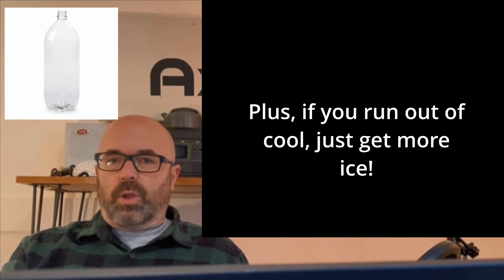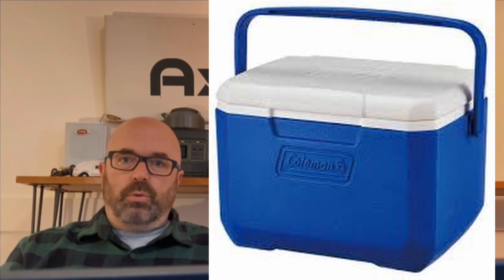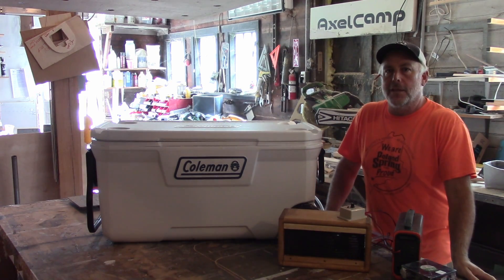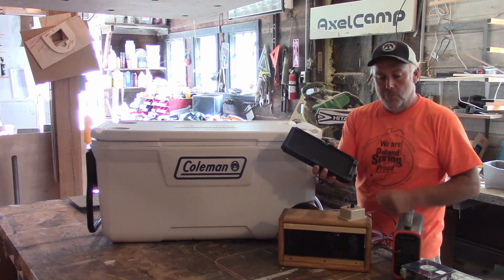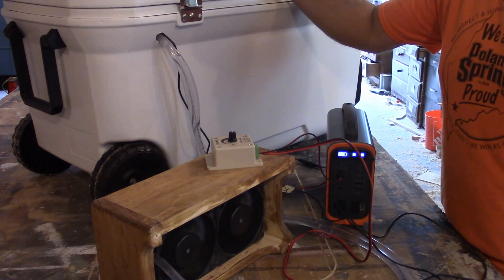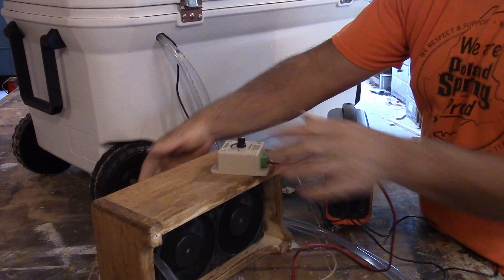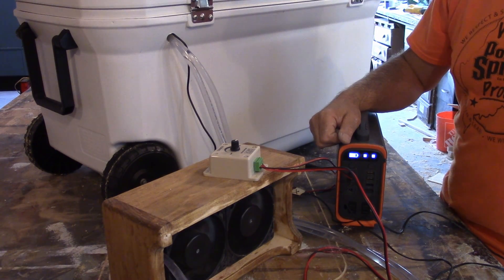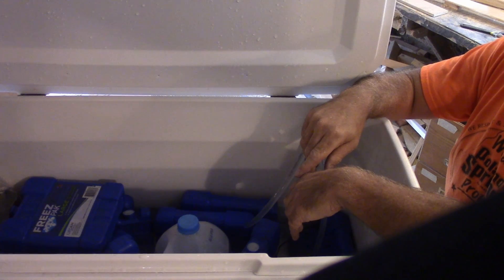A DIY Ice chest air conditioner for your camper: It will work.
We've tried a few ways of building a ice chest Air conditioner and figured out what really works.  Ice is amazing as far as how much energy it takes to go from solid ice to water, so we'll put this to use in keeping the cabin of a camper cool.
It's awesome to be able to way off the grid without even a generator.  This will keep you cool on the hot nights.
Part one goes over the setup for the air conditioner.
In Part 2 we'll show it running in a camper go over test results.
In Part 3 we'll cover conclusions as well as go over alternate solutions and their costs.
The parts:
A cooler
A water pump
The radiator
Fans (x2)